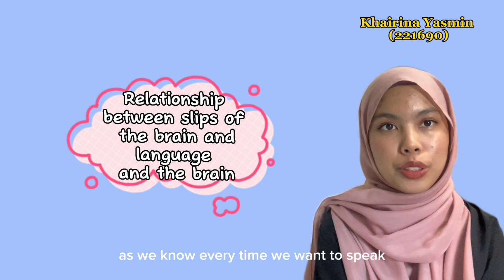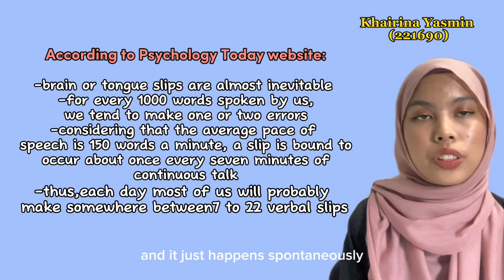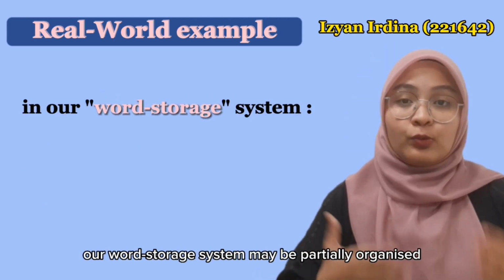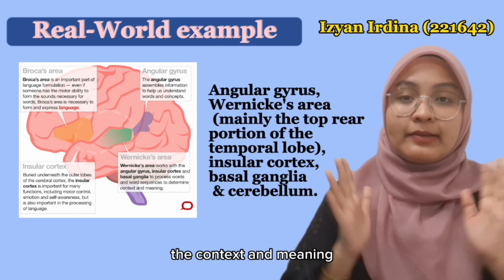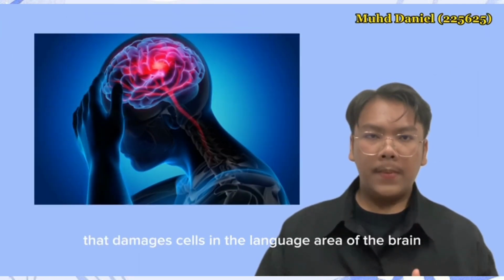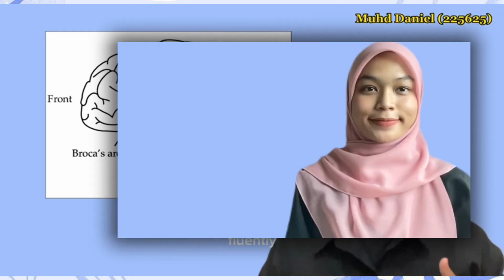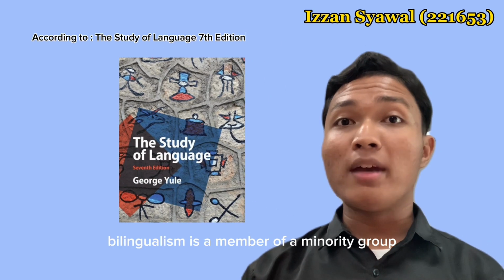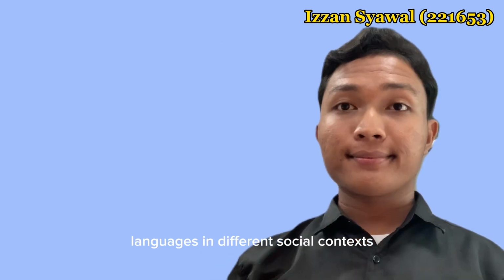VIDEO PRESENTATION FL: LANGUAGE AND THE BRAIN🧠 | SECTION 736 | GROUP 1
Salam and hello everyone. In this video, we will talk more on Language and The Brain.
Group members: (SECTION 736)
1. KHAIRINA YASMIN BINTI SHAHRIMAN (221690)
2. IZYAN IRDINA BINTI MOHAMAD ROSLI (221642)
3. MUHAMMAD DANIEL BIN AHMAD SABRI (225625)
4. JASMIN AMEERA BINTI JAMALLULLAIL (221668)
5. IZZAN SYAWAL BIN ILIAS (221653)